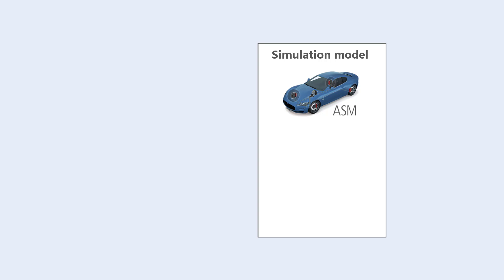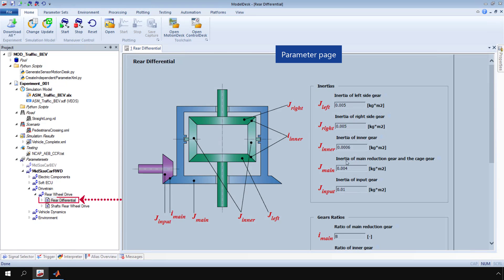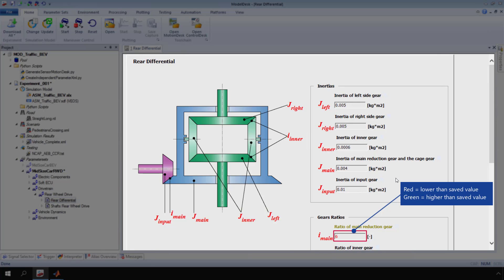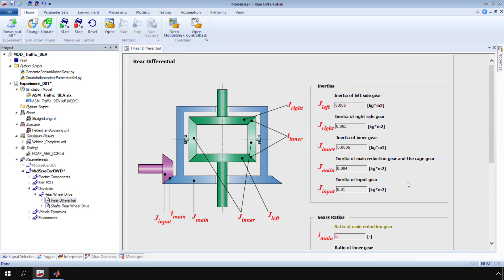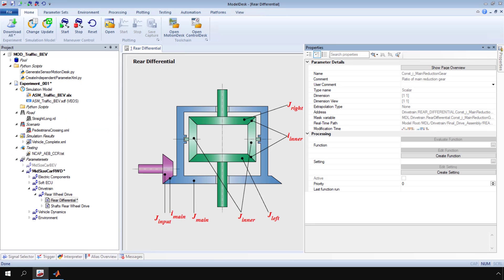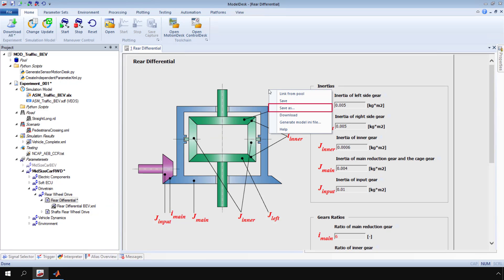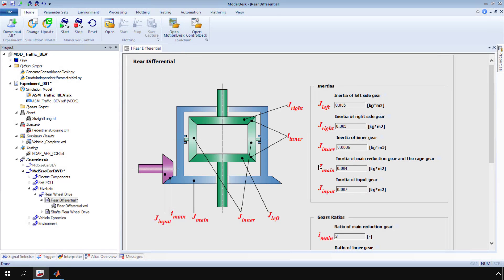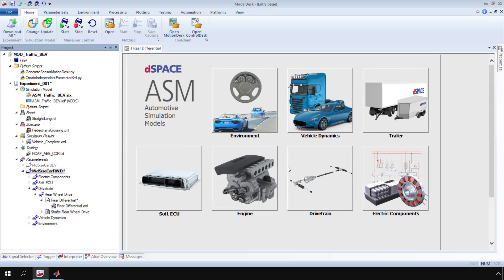First Steps with ASM (4): Working with Parameters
This tutorial video gives you an overview of working with, and thus customizing, model parameters in ModelDesk.

ASM (dSPACE Automotive Simulation Models) is a tool suite for simulating combustion engines, vehicle dynamics, electric components, and the traffic environment. The open Simulink models are used for model-based function development and in ECU tests on a hardware-in-the-loop (HIL) simulator.